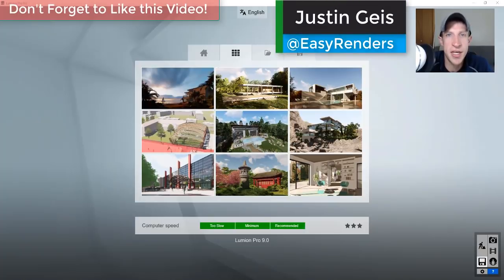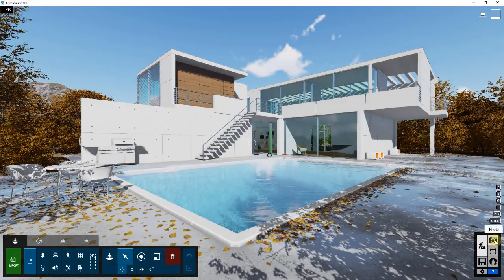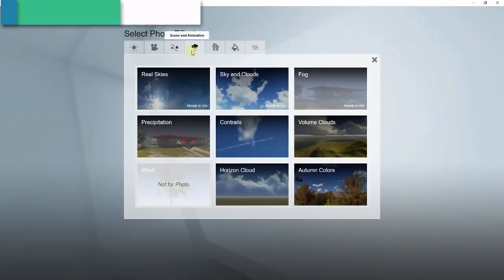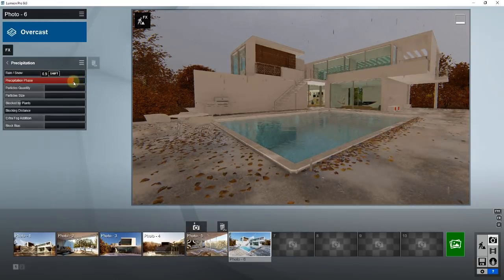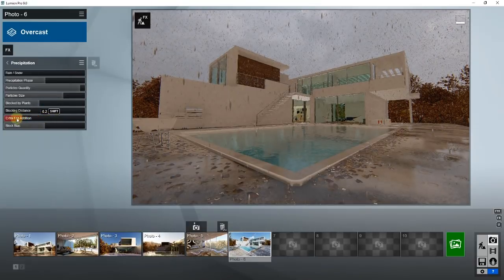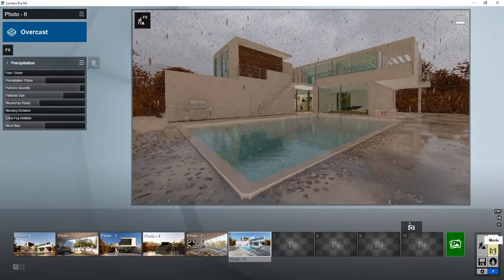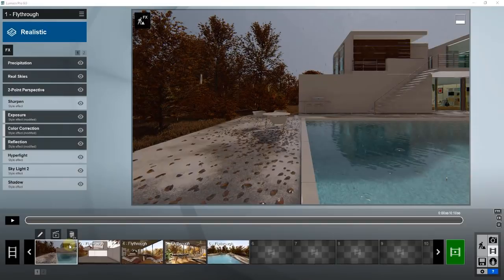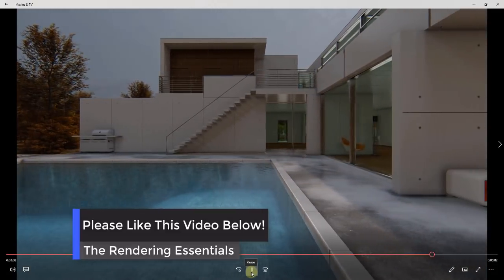LUMION 9 NEW FEATURE - RAIN AND SNOW with the Precipitation Effect - Full Tutorial!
In this video, learn how to use the new precipitation effects in Lumion 9 to add rain or snow to your Lumion photorealistic images or videos!